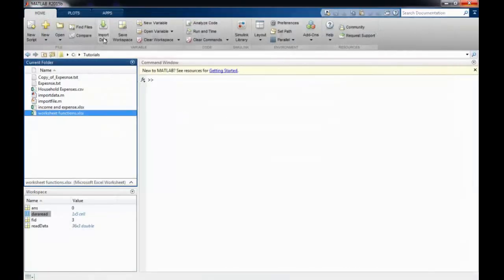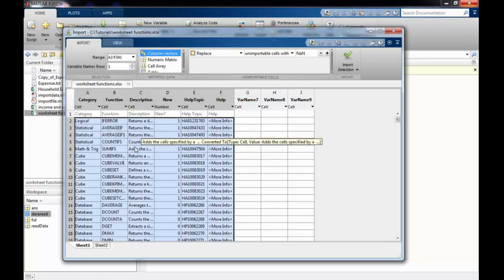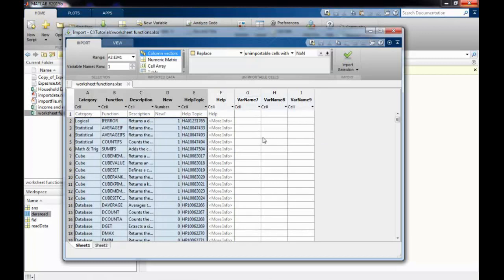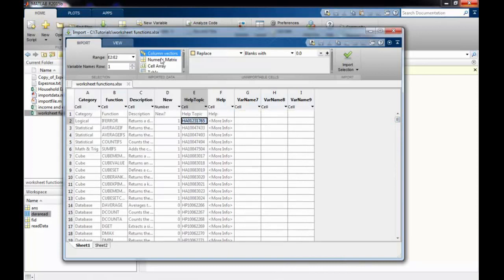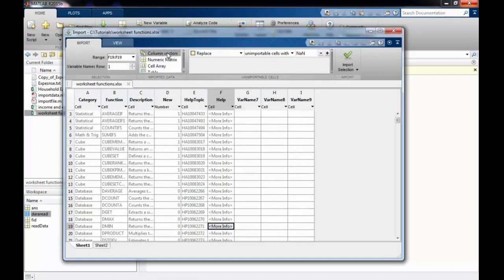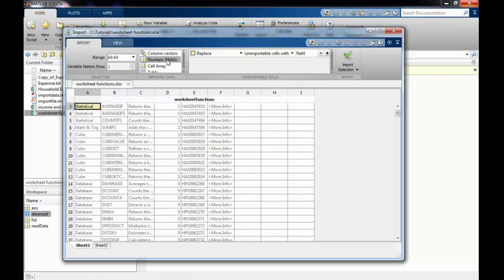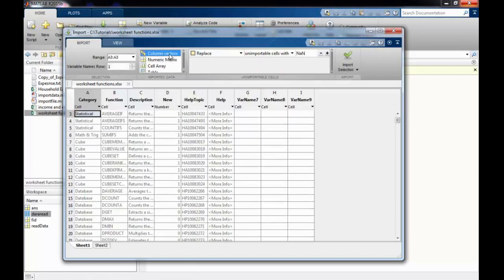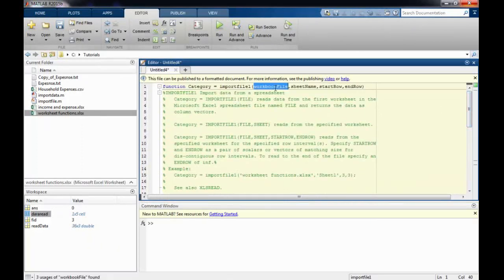Import tool wizard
Seventh video in MATLAB tutorial series